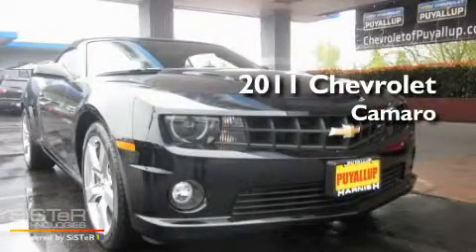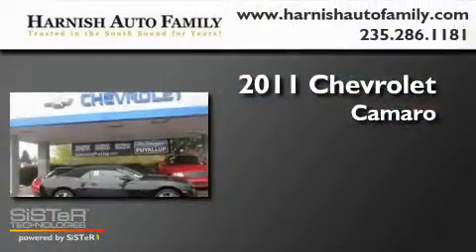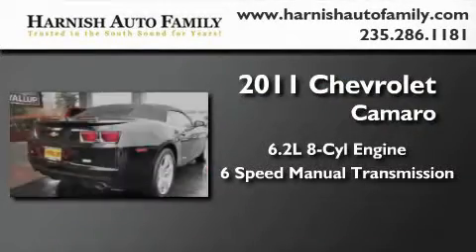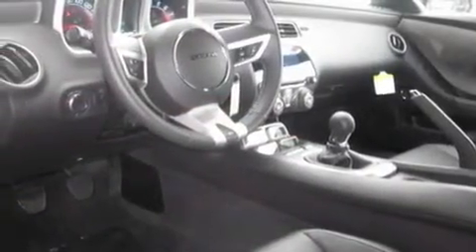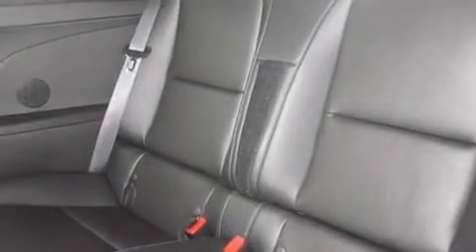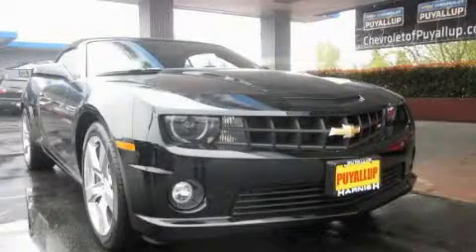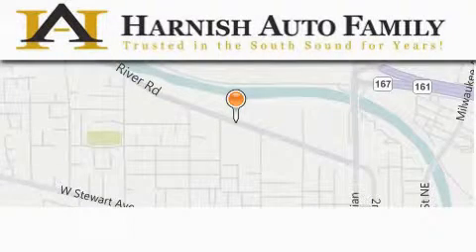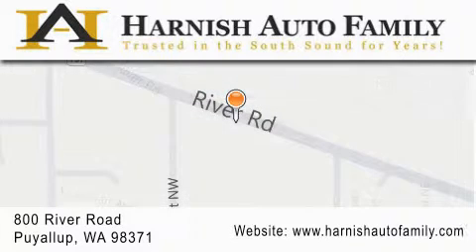2011 Chevrolet Camaro Puyallup WA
Year : 2011

 Make : Chevrolet

 Model : Camaro

 Engine : 6.2L V8

 Trans . : 6 Spd Manual

 Exterior : Black

 Miles : 50

 Interior : Black

 Stock : C3157

 820 River Road

 2011 Chevrolet Camaro Puyallup WA